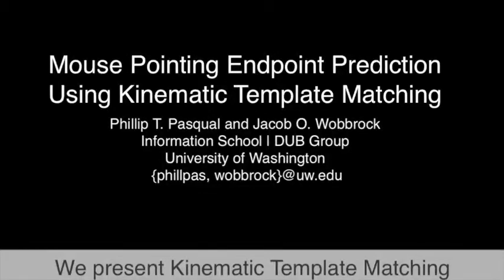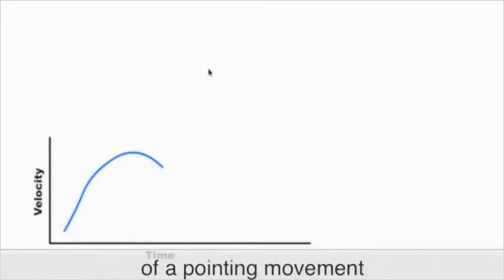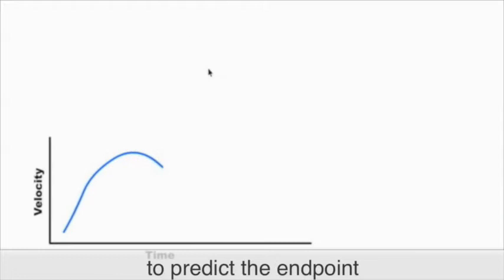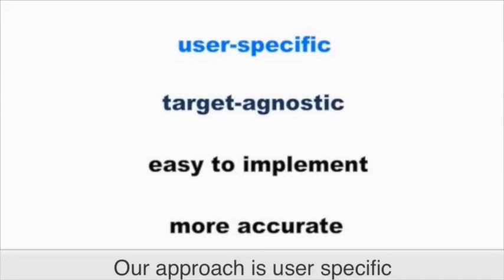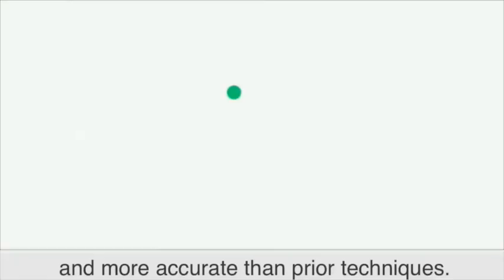Mouse Pointing Endpoint Prediction Using Kinematic Template Matching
Authors:Phillip T. Pasqual, Jacob O. Wobbrock

Abstract:
We present a new method of predicting the endpoints of mouse movements. While prior approaches to endpoint prediction have relied upon normative kinematic laws, regression, or control theory, our approach is straightforward but kinematically rich. Our key insight is to regard the unfolding velocity profile of a pointing movement as a 2-D stroke gesture and to use template matching to predict the endpoint based on prior observed movements. We call our technique kinematic template matching (KTM), which is simple to implement, user-adaptable, and kinematically expressive. In a study of 17 able-bodied participants evaluated over movement amplitudes ranging from 100-800 pixels, we found KTM to predict endpoints that were within 83 pixels of the true endpoint at 50% of the way through the movement, within 48 pixels at 75%, and within 39 pixels at 90%, using 1000 templates per participant. These accuracies make KTM as successful an approach to endpoint prediction as any prior technique, while being easier to implement and understand than most.